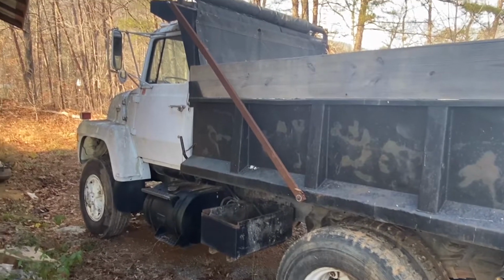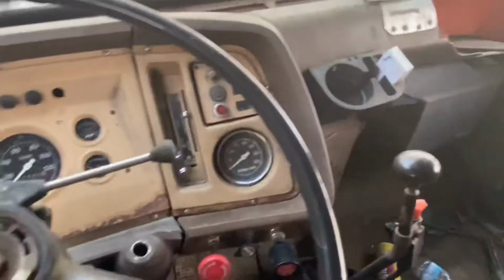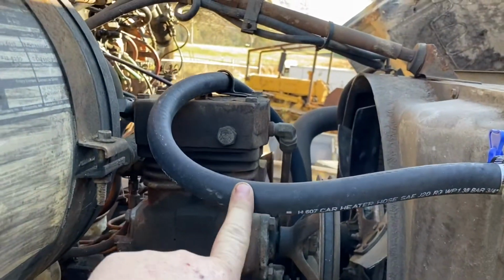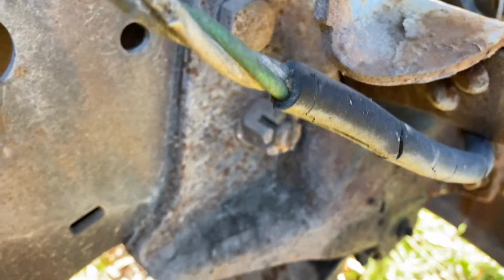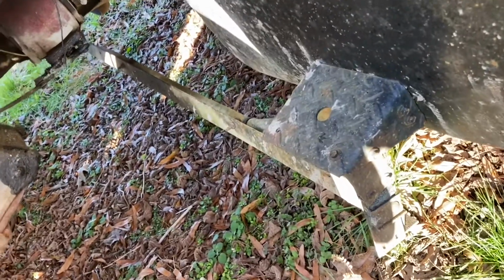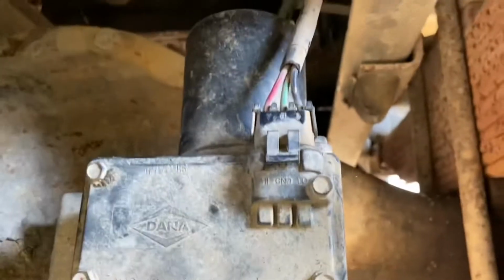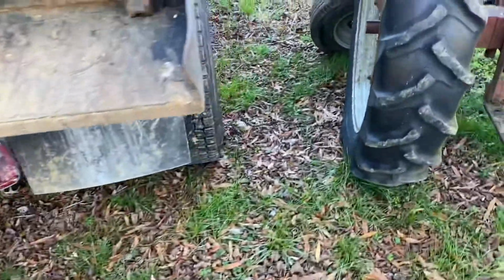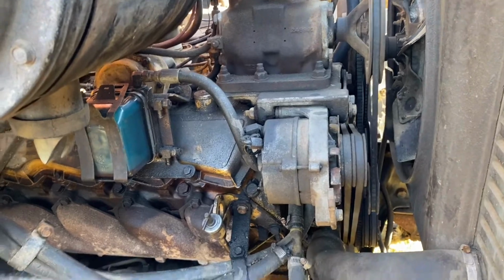‘82 Ford L8000 walk around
Check out the new toy! Y’all drop name suggestions in the comments!